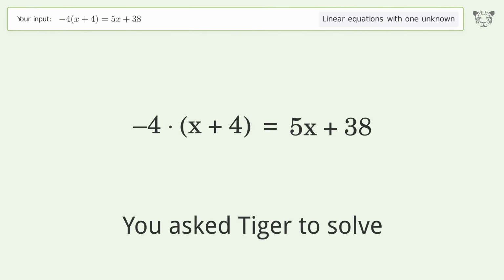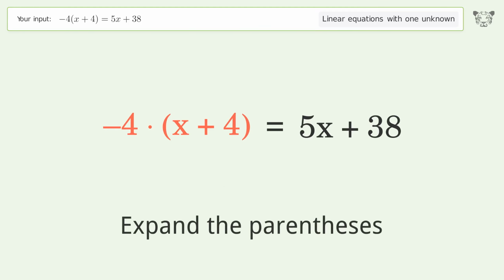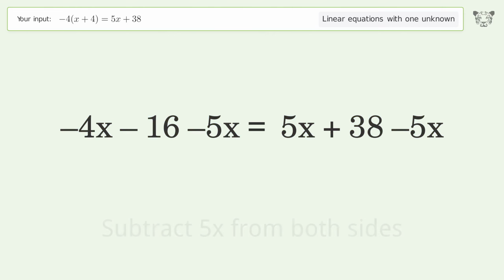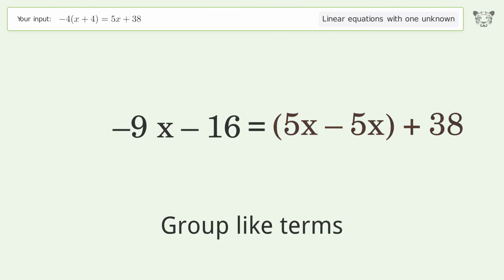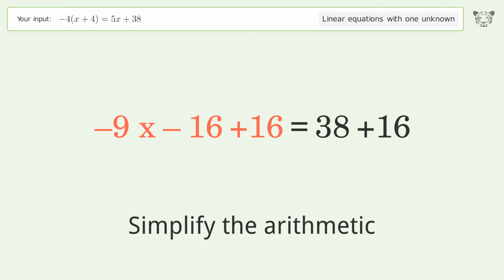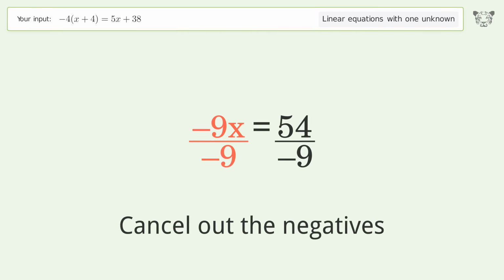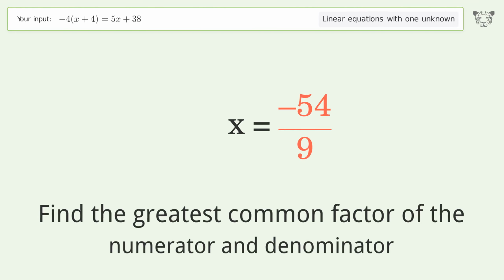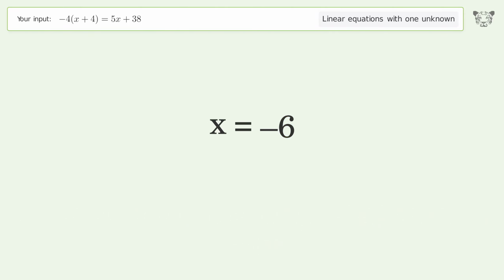Solve -4(x+4)=5x+38: Linear Equation Video Solution | Tiger Algebra